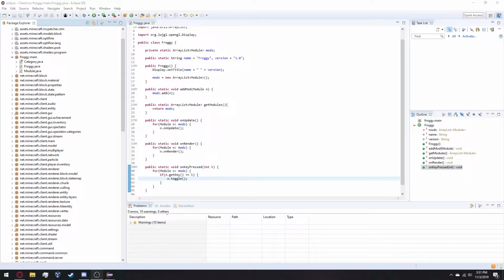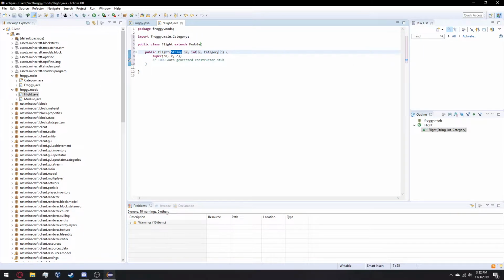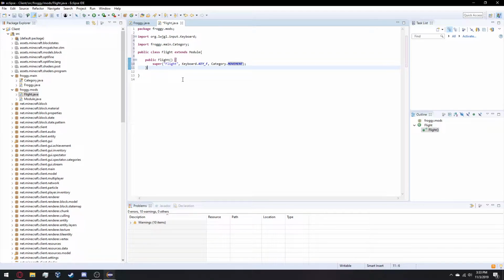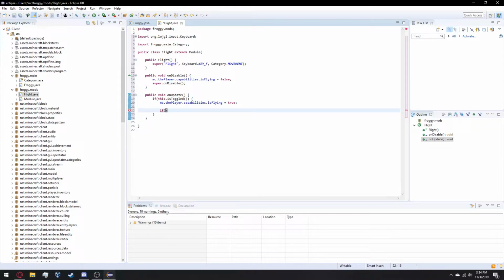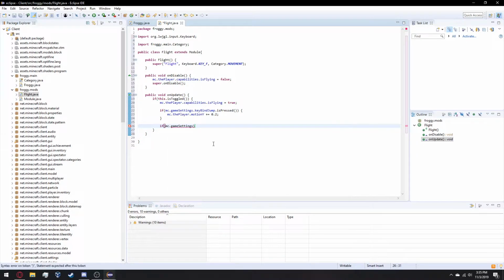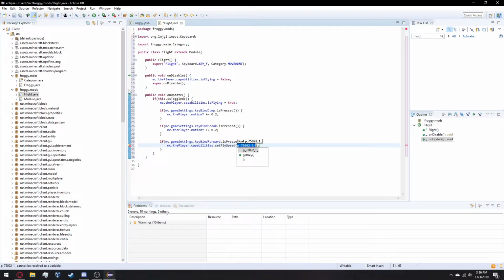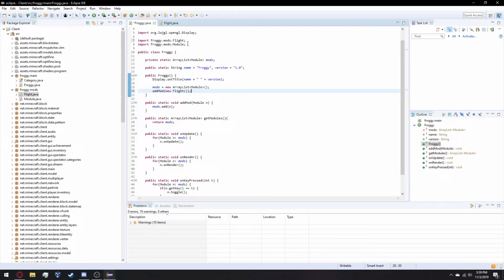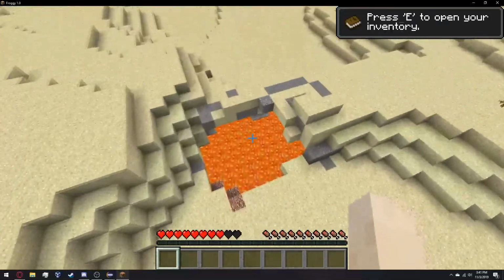How to Code a Minecraft 1.8 Hacked Client #3 | Flight Hack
Enable 🔔 Notifications